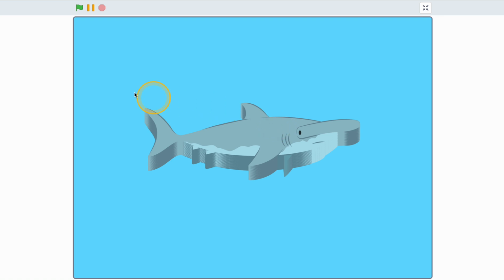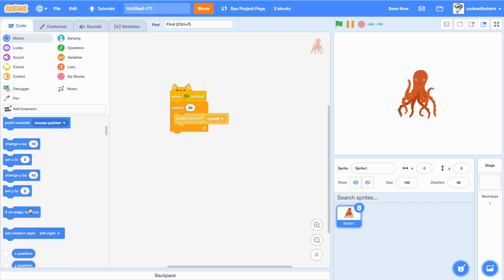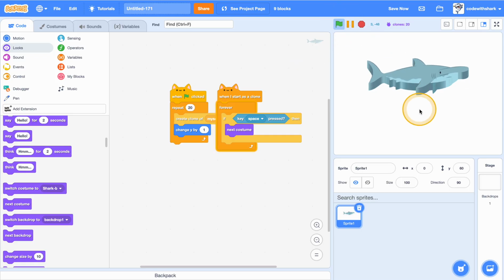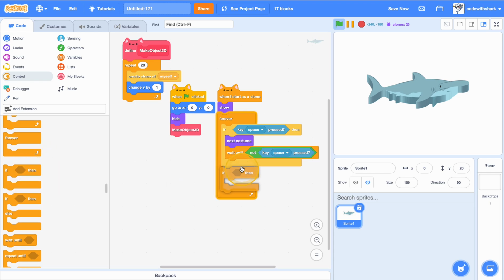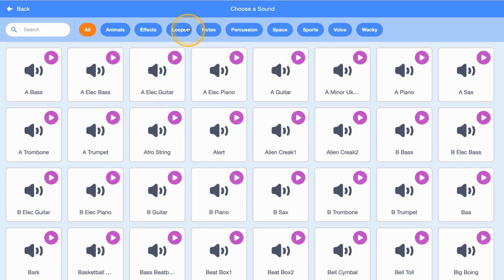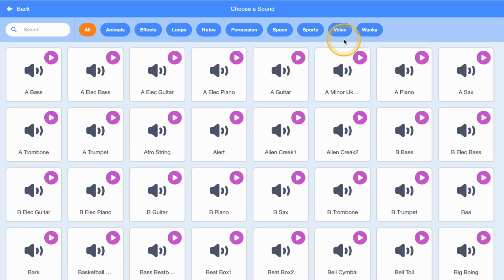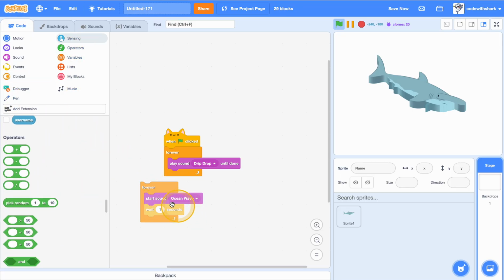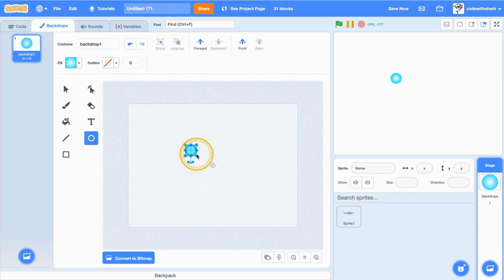How To Make A 3d Engine In Scratch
Today we are going to make this 3d engine in Scartch.